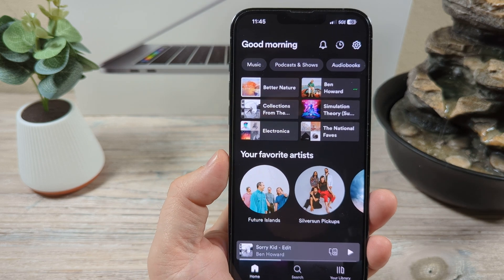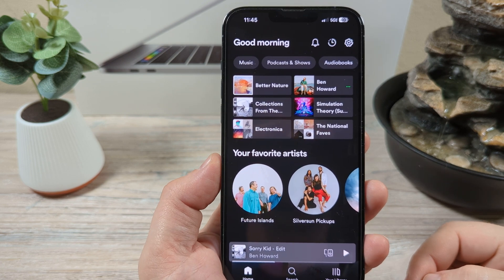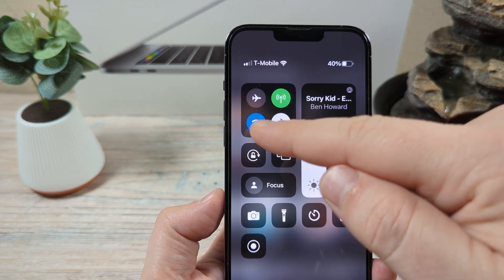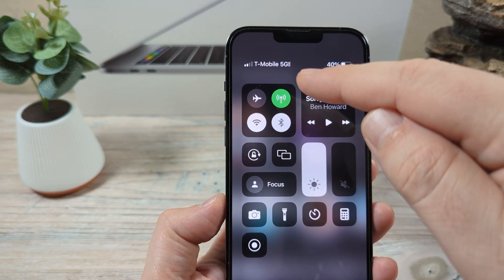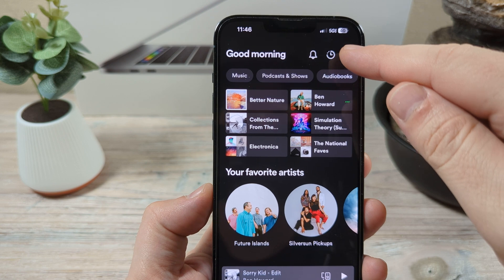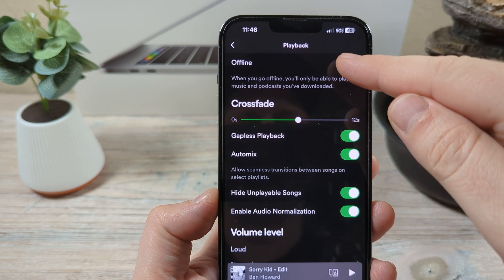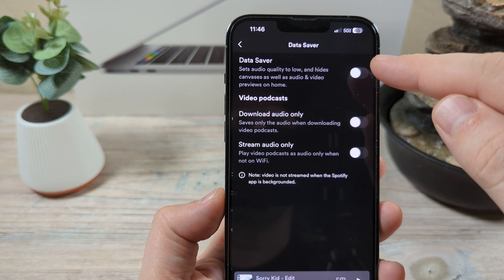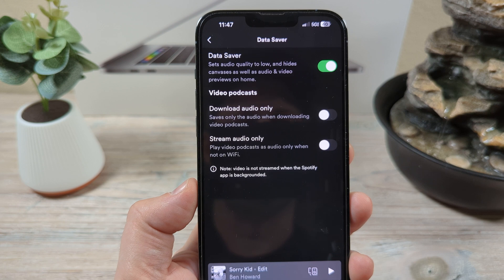Why Does Spotify Keep Going Offline On Mobile - 3 Ways To Fix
Here are 3 ways to fix Spotify from going offline all the time. Hopefully one of these helps you out.